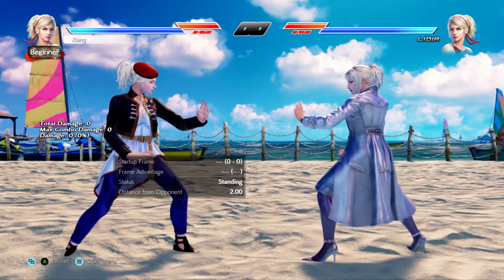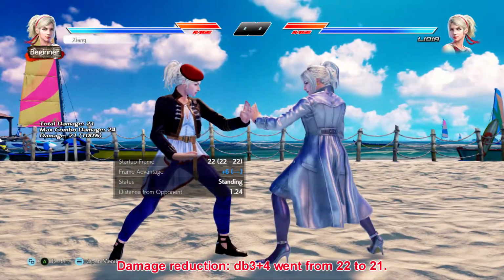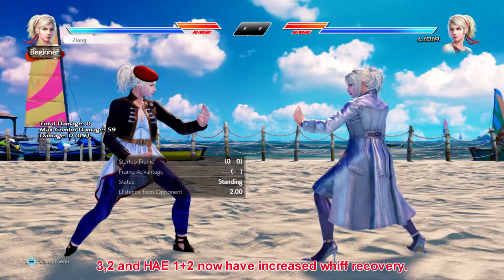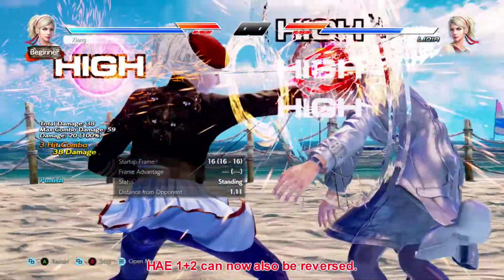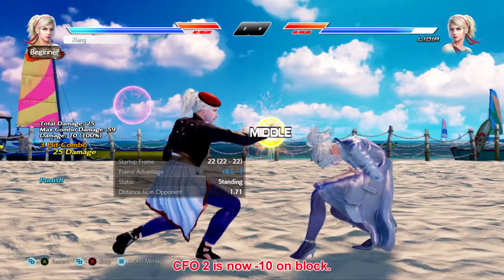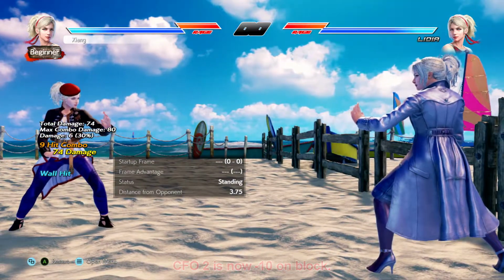[Guide] Lidia Sobieska: The Basics, part 4 - Lidia version 4.20